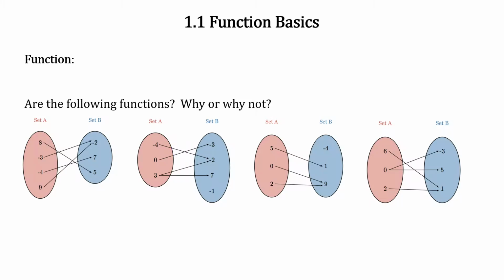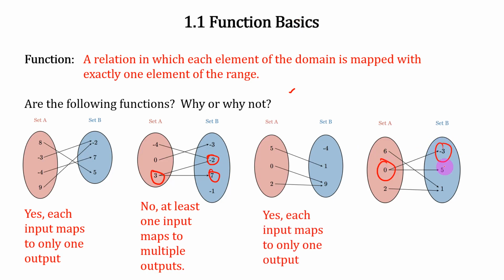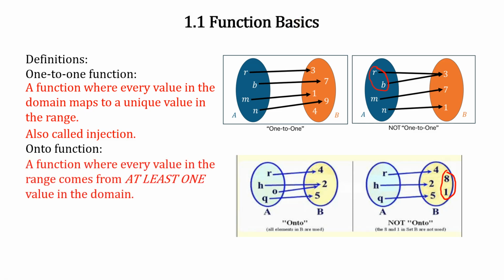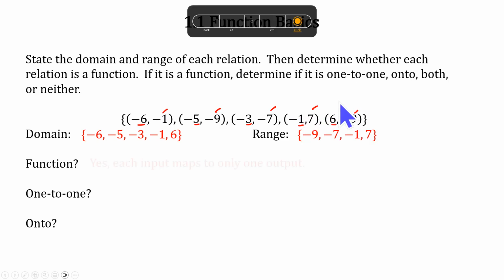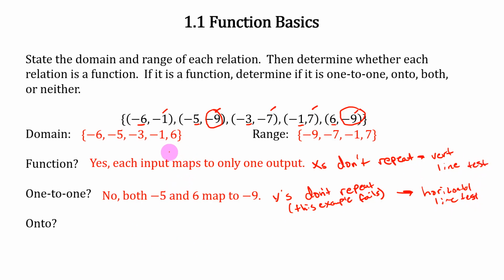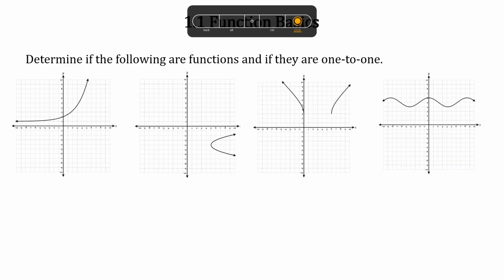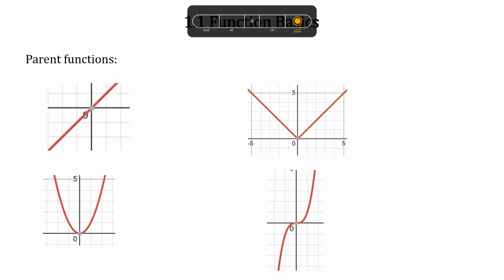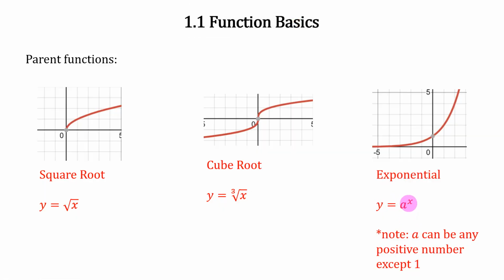1.1 Function Basics